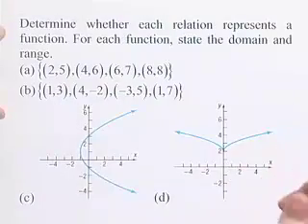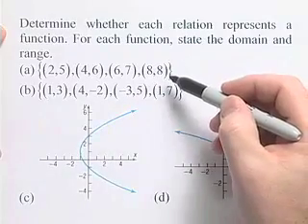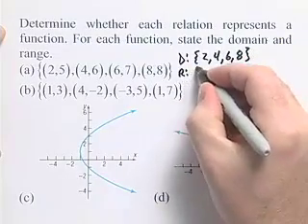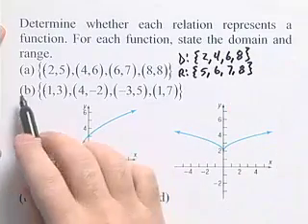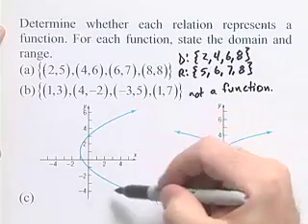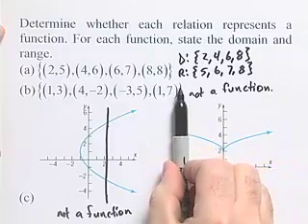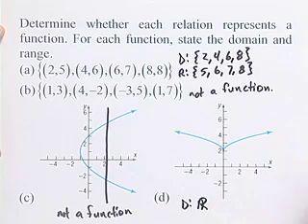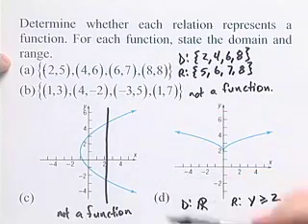Ch.3_#1_ChapterTestPrepVideos_Sullivan_CA9e.mov